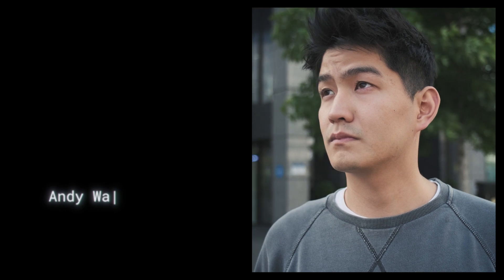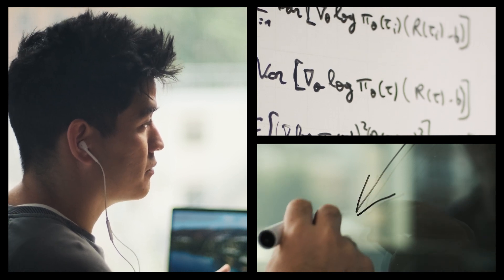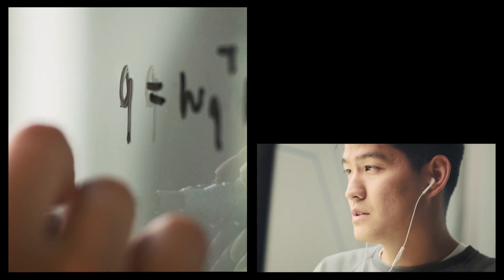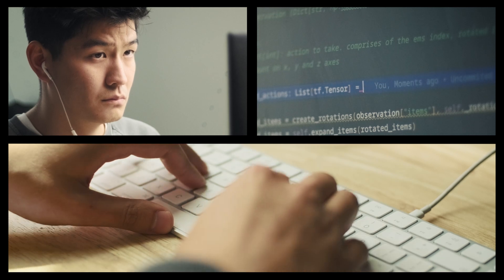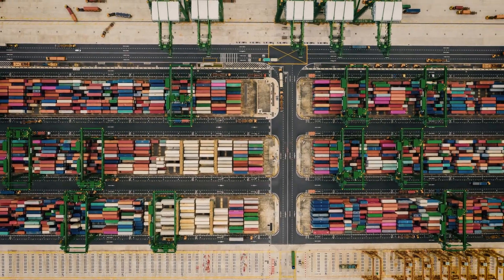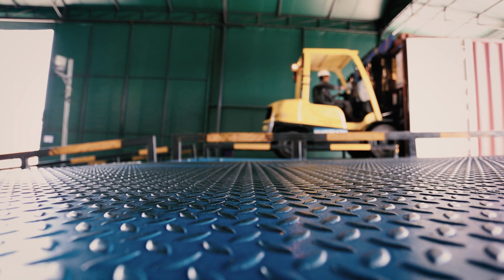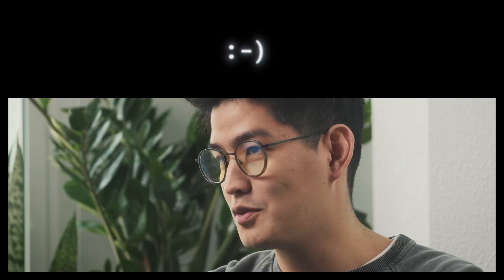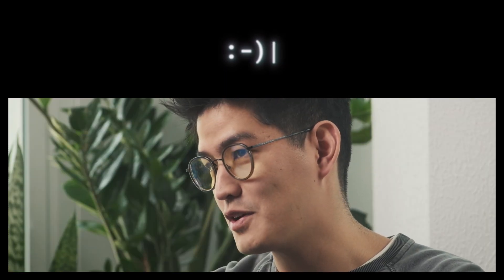Generation Logistics +AI: Meet Andy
For Andy, the supply chain is a massive machine made of finely-tuned parts. His focus as an AI research engineer at InstaDeep is apply AI to supply chain problems. As part of the DeepPack team, he helps businesses become more efficient by applying reinforcement learning, creating systems that like humans, learn and improve with experience.

InstaDeep is proud to be a launch sponsor of Generation Logistics, a first-of-its-kind UK national campaign to reframe the logistics industry for the future and recruit the next generation of talent. The campaign aims to show how the sector, which is critical to the way we live, is at the vanguard of innovation and technology – including artificial intelligence.